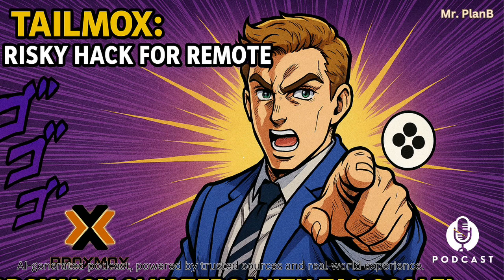Tailmox: The Risky Hack for Remote Proxmox Clusters with Tailscale!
Ever wanted to cluster your Proxmox VE 8 nodes across the internet? Tailmox, a "bold little script," makes this (sometimes) possible by leveraging Tailscale's mesh VPN to create a virtual LAN across remote locations. Forget complex IPsec tunnels or OpenVPN chains – Tailmox aims for simplicity in setting up remote Proxmox clusters.
This isn't officially supported or recommended, as Proxmox clustering is designed for low-latency LAN environments. Be warned: latency instability can lead to split-brain situations. Tailmox is for homelabbers and experimenters who are comfortable with networking basics and potential failures. While cold migration, ZFS replication, and backups via PBS over Tailscale can work well, don't count on live migration or HA. Tailmox is about pushing boundaries and exploring the possibilities of remote management, not enterprise-grade reliability. It's a "clever hack that works—sometimes".